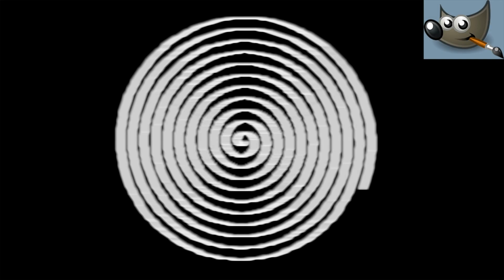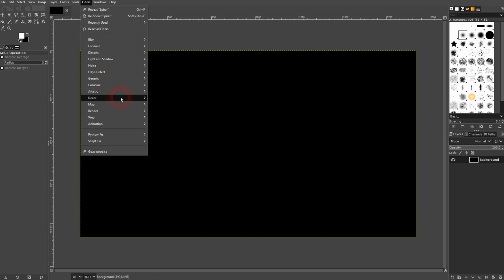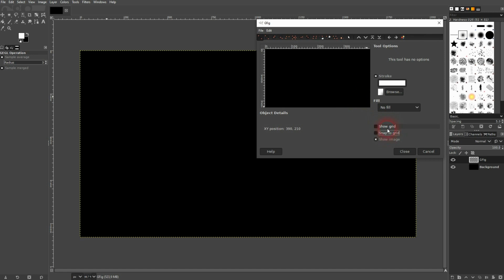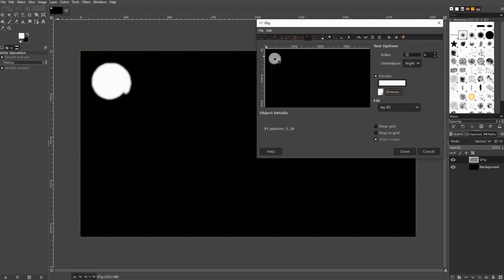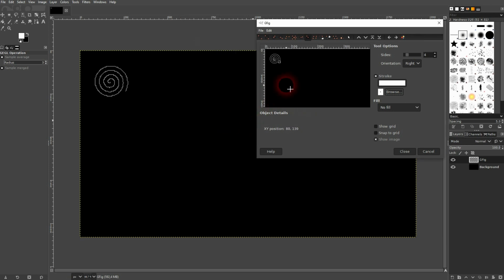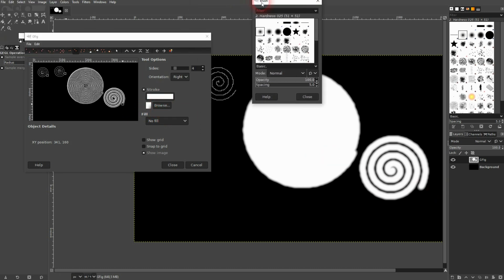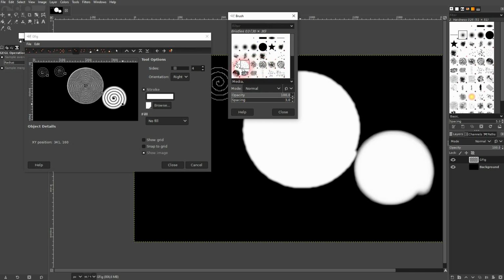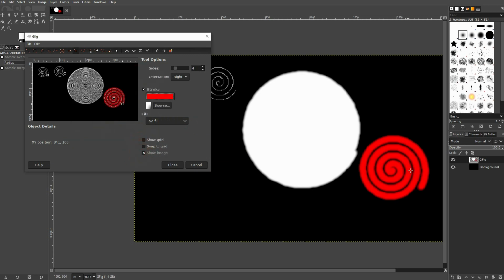How to Create a Spiral Shape in Gimp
In this tutorial I'll show you how to create a spiral shape in Gimp.